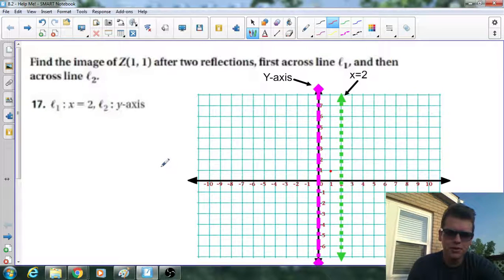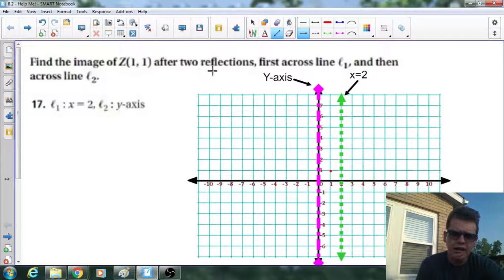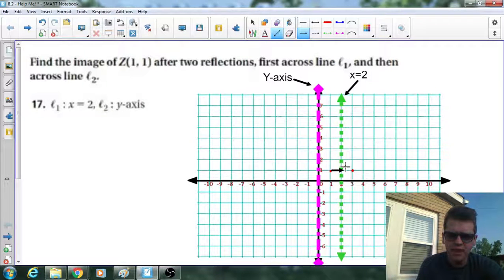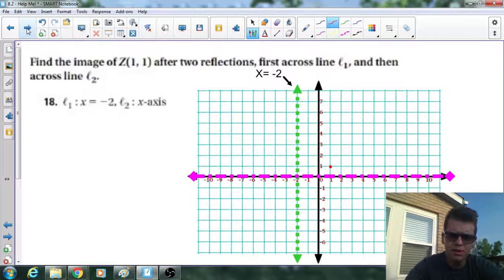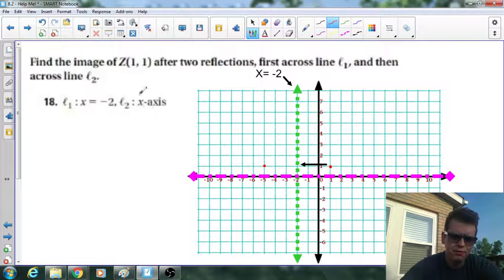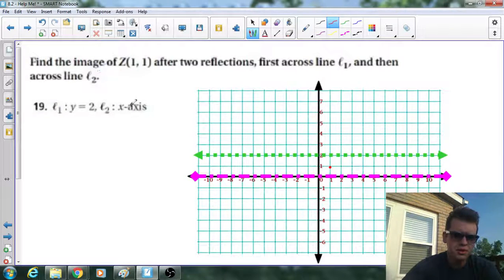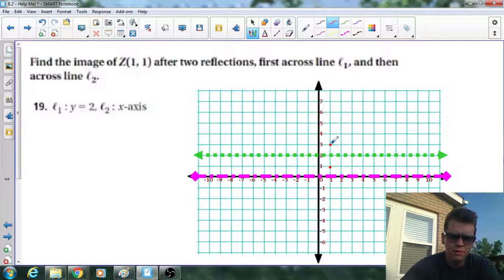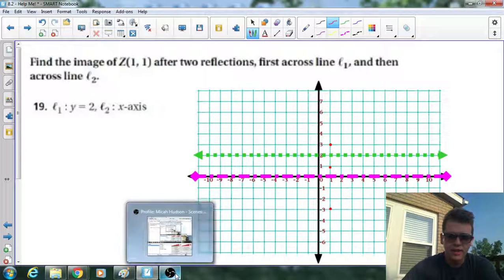HSM1 - 8.2 - HELP - Reflecting Points Across Lines